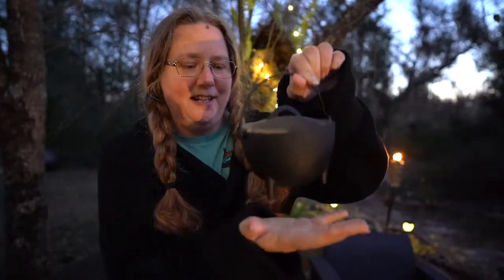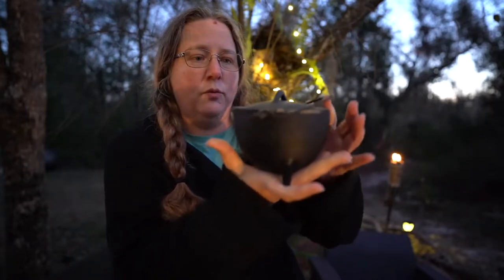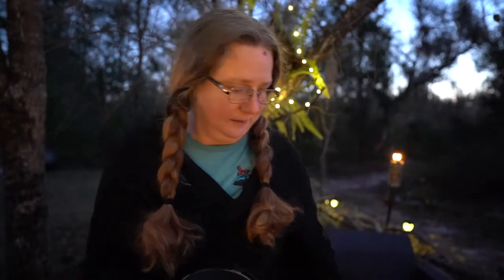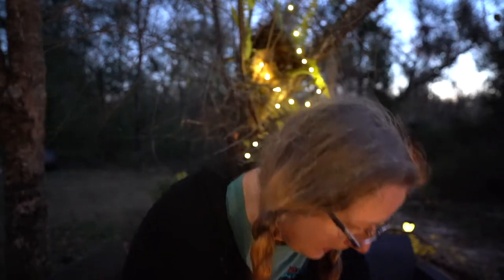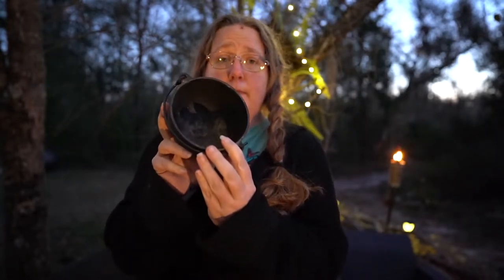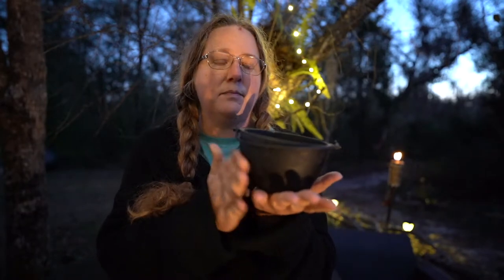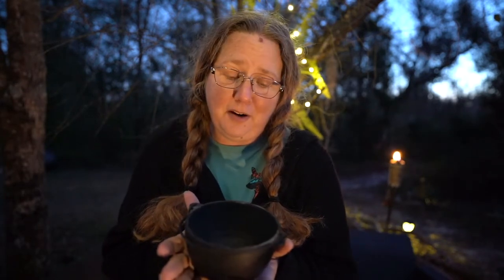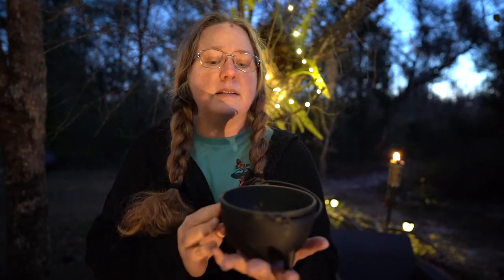Better Witchcraft Tools: Cauldron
Join me as I talk about the witches cauldron, it's parts, a smattering of history, how it is often used in modern witchcraft practice, and the elements it is most often associated with and why I disagree and associate it differently for a better witchcraft tool in my practice.

00:00 Intro to the witches cauldron
01:08 Visual summary and short of witch using cauldron
01:57 Witches  cauldron parts & history
03:42 Modern witchcraft uses of cauldron
04:30 Keyword for better cauldron tool usage
04:46 Reasons for non traditional thoughts on the cauldron
06:48 How do you use the witches cauldron & closing thoughts